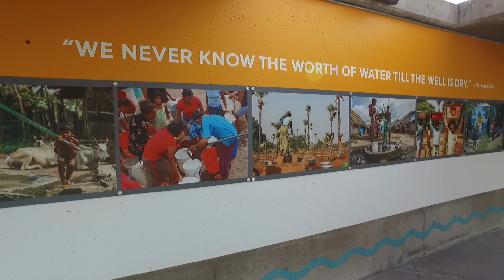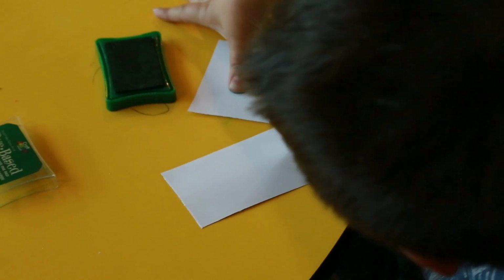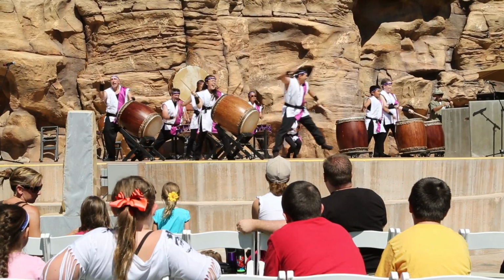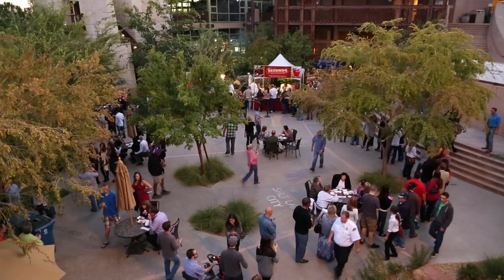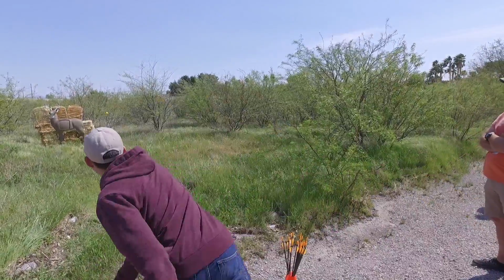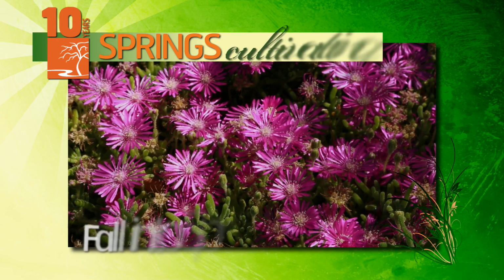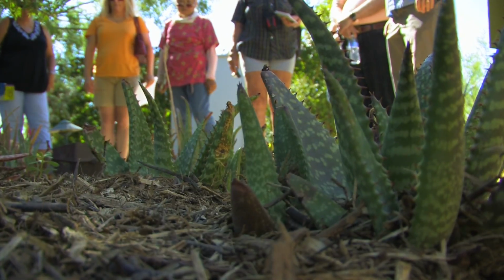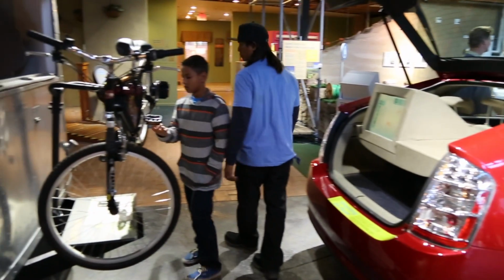Springs Elemental Episode 153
It’s the one place in Las Vegas where we’re grateful, playful and mindful about the sustainable plans we have for our culture, community, environment and history -- and there are many more stories at the Springs Preserve ... where all that matters is what’s elemental.